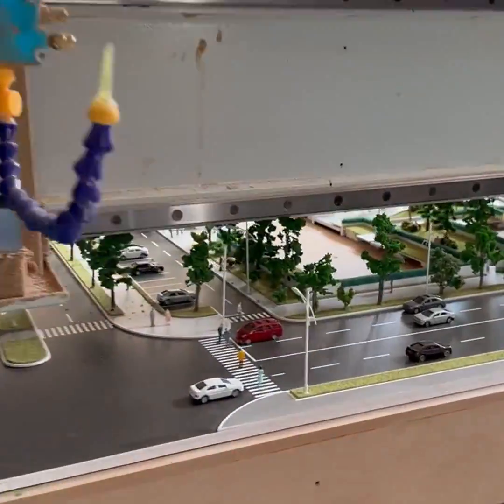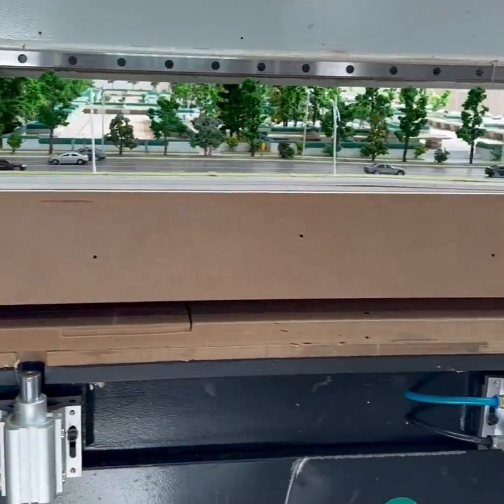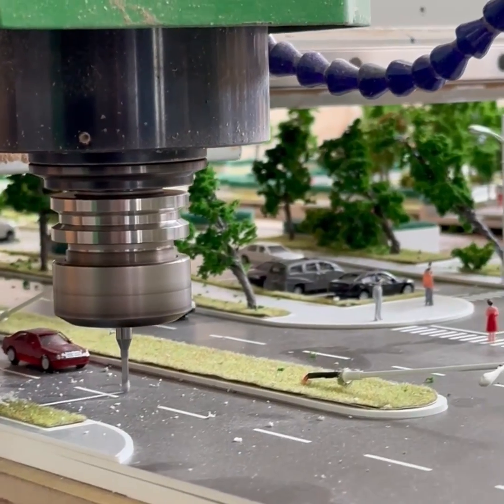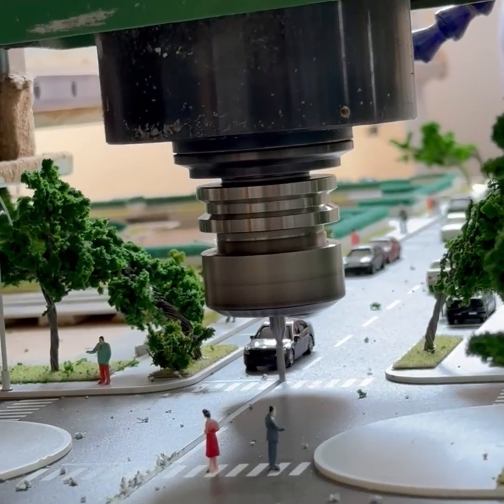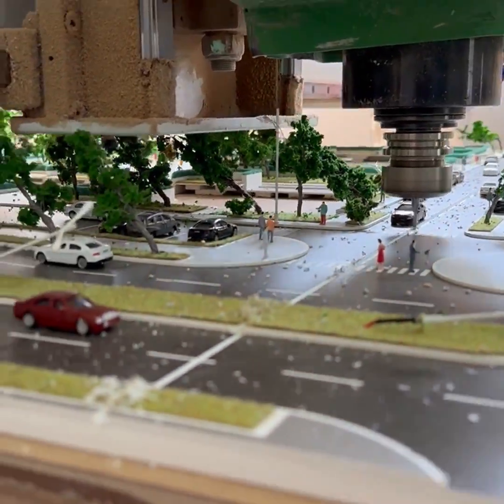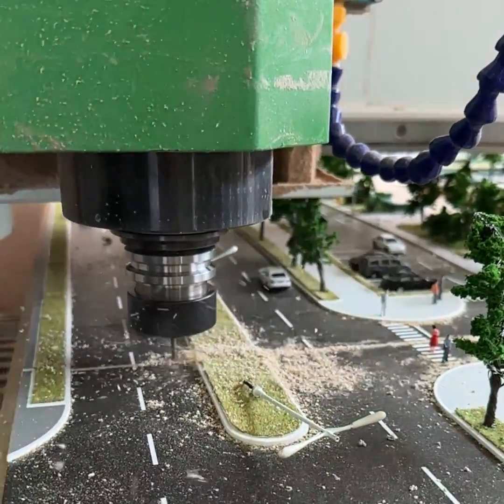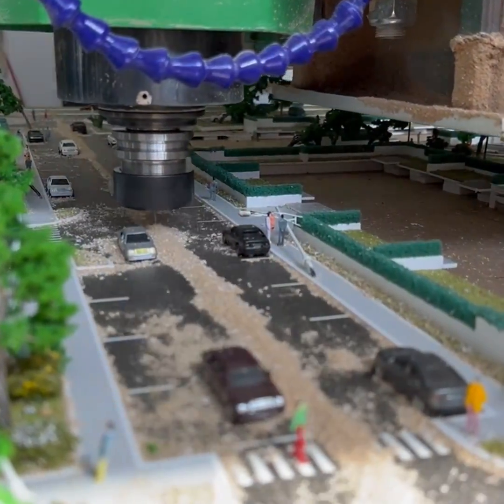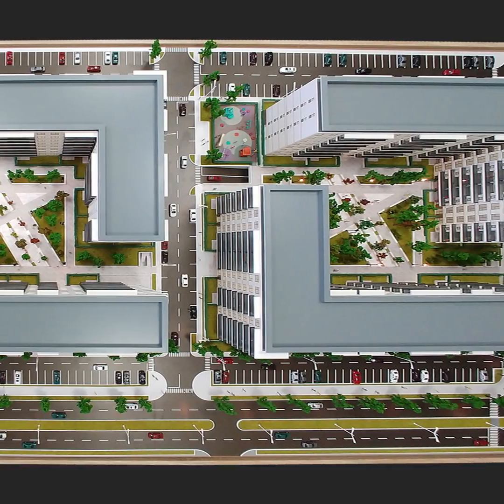CNC Seamless Cut | Splitting a Scale Model in Half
One of the scale models we constructed some time ago needed to be relocated to a new showroom, but due to its size, it couldn’t fit in the new space. As a solution, we decided to execute a seamless cut, dividing it into two equal halves.

Taking careful measurements and performing necessary calculations, we placed the 2x2m scale model onto the CNC machine and initiated the milling process.